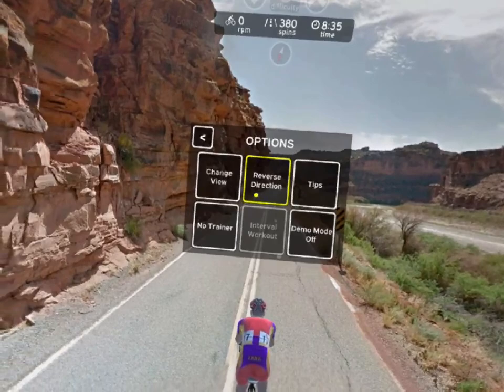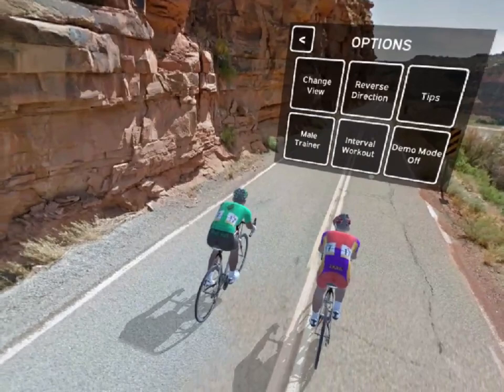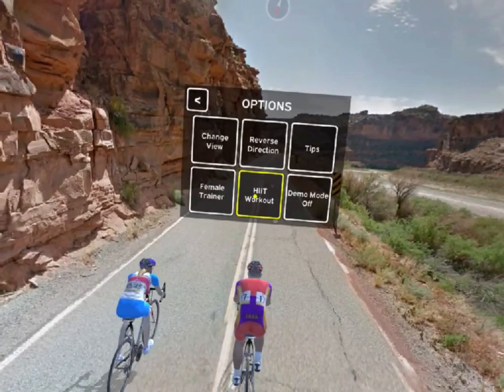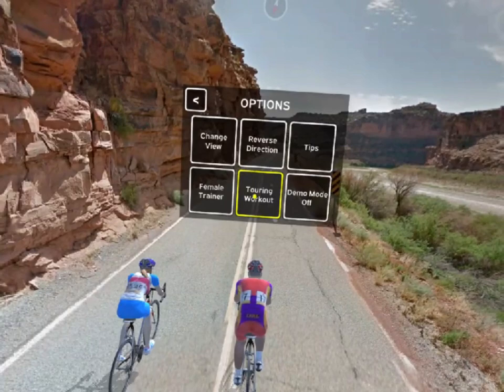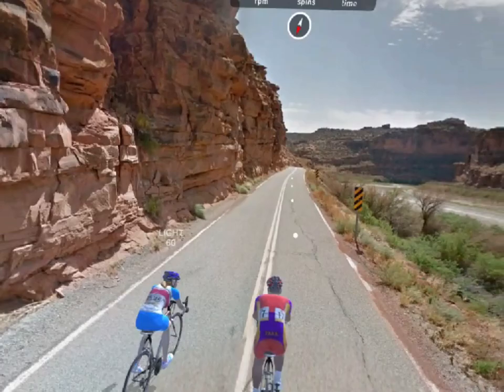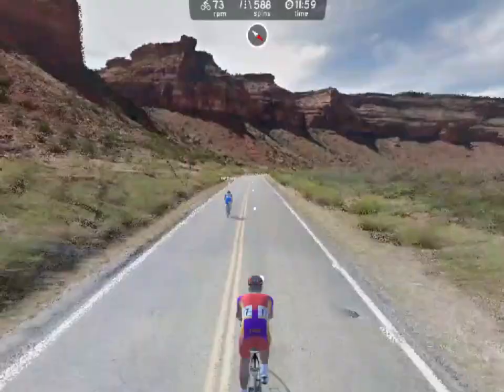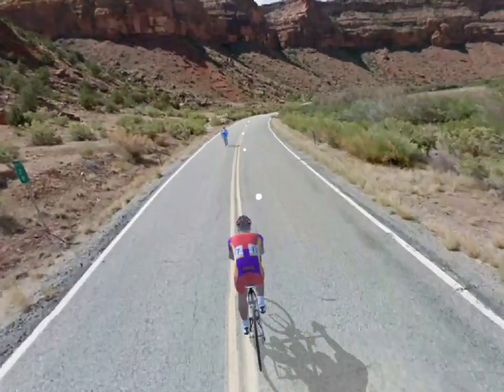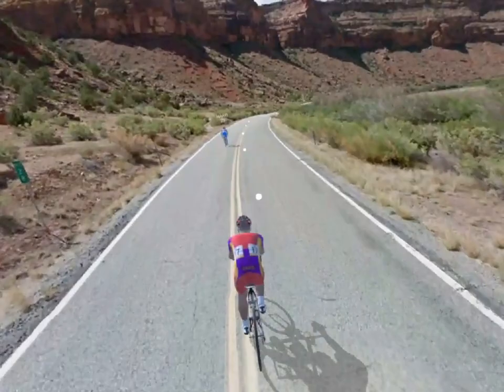VZfit Explorer Workout Trainer feature